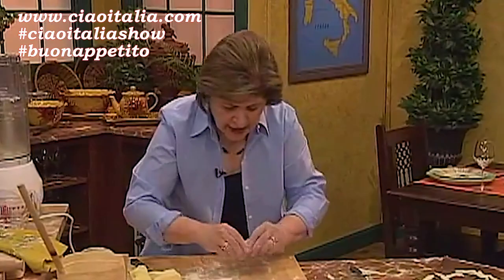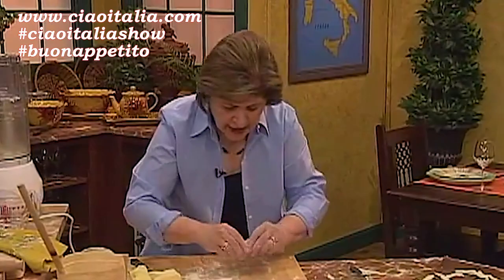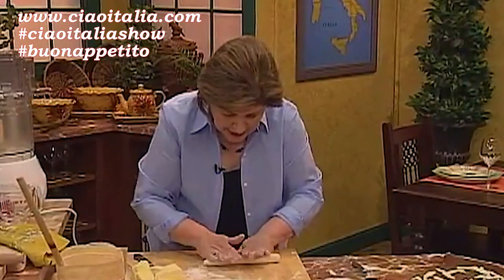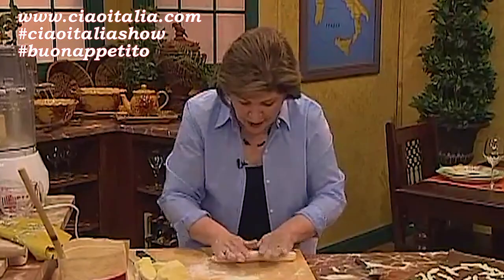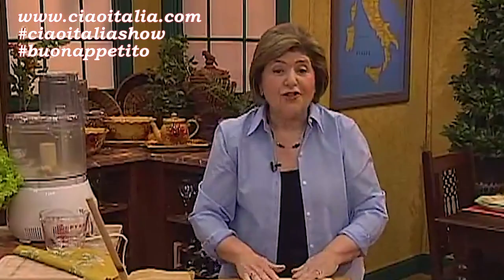A Good Reason to Make Cavatelli by Hand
Cavatelli means little caves or quarries. This interesting pasta reminds me of gnocchi because of the little dents or ridges in the dough. But there's a good reason why you might want to make them by hand.

Please donate to Mary Ann Esposito's Foundation to help cultivate the next generation of Italian chefs!

The Ciao Italia Show returns with her 30th Anniversary Season in March 2022